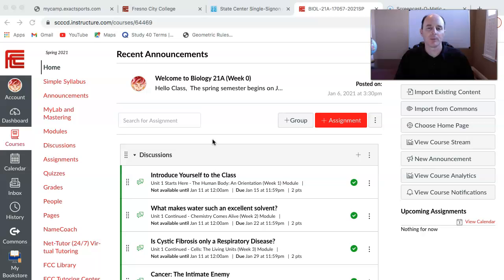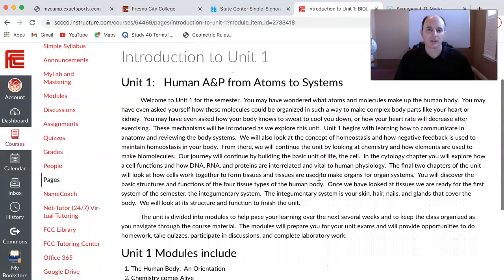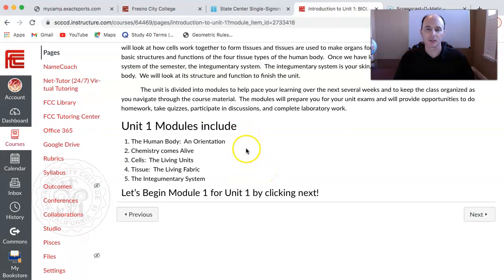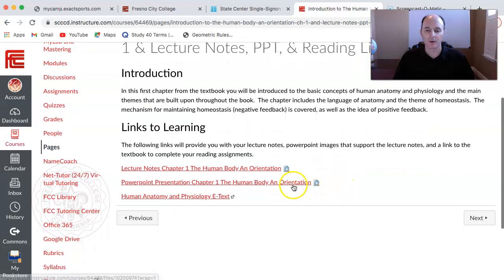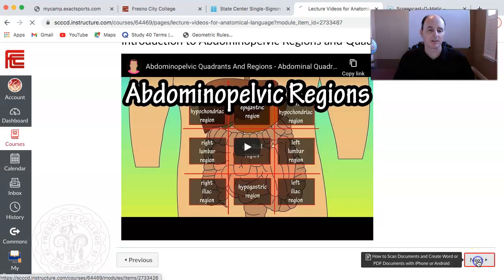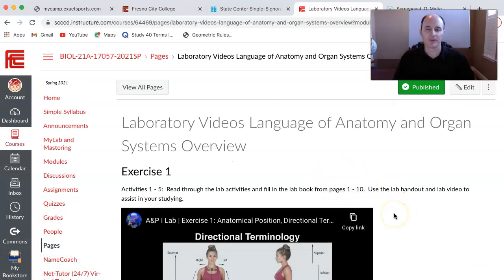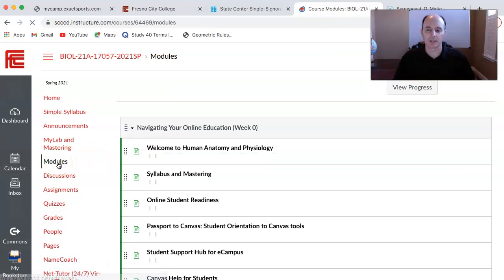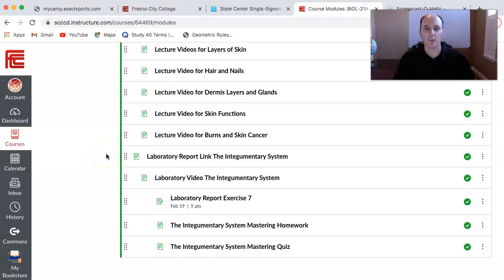Welcome to Unit 1 Biology 21A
This video introduces Unit 1 and how to navigate through the modules to complete the weekly activities.